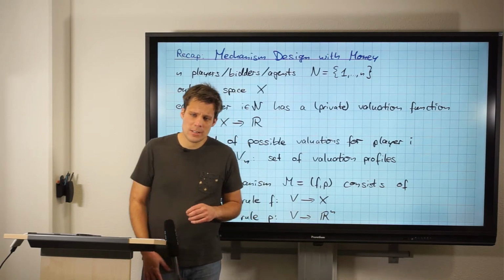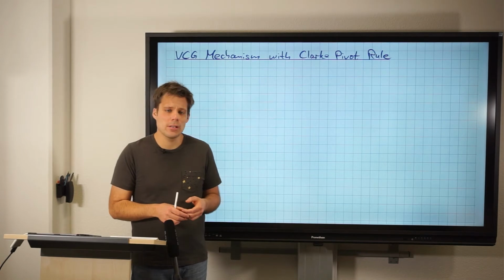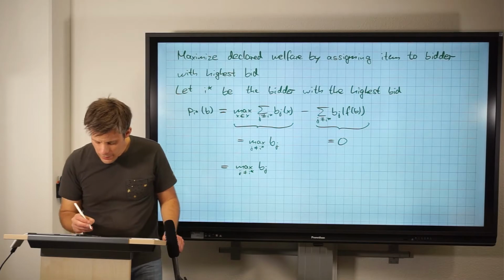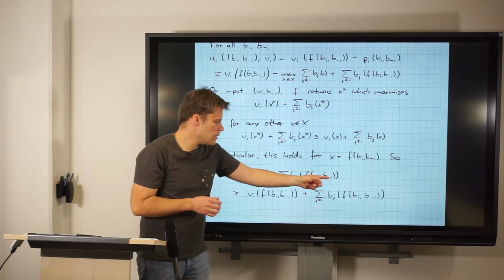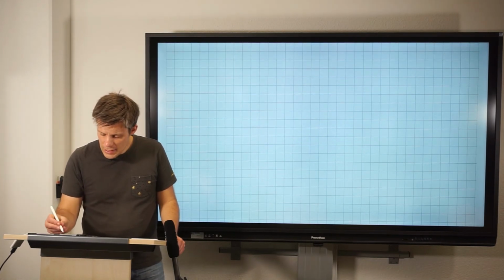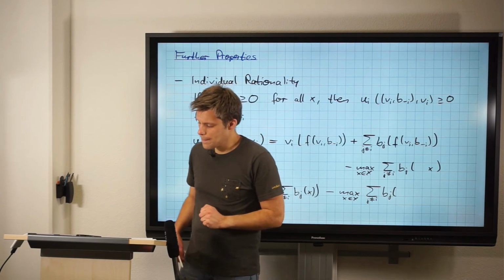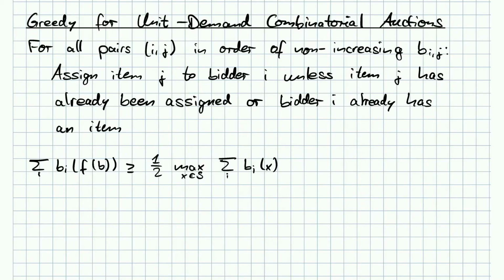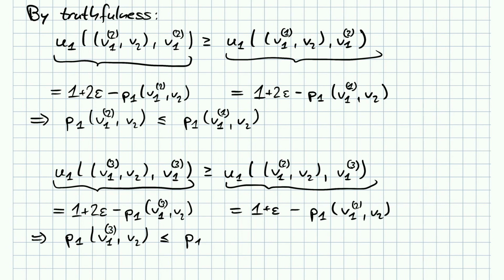AGT, WS20/21: Lecture 13 (VCG Mechanisms)